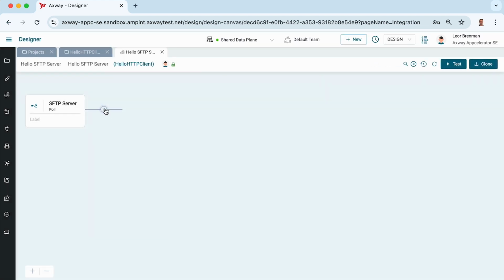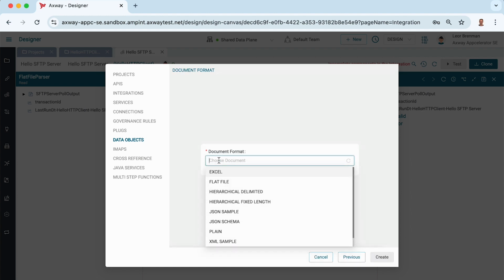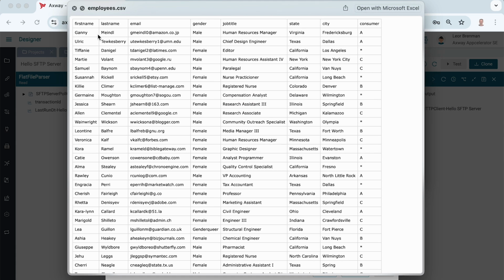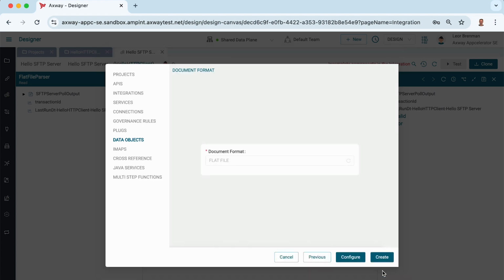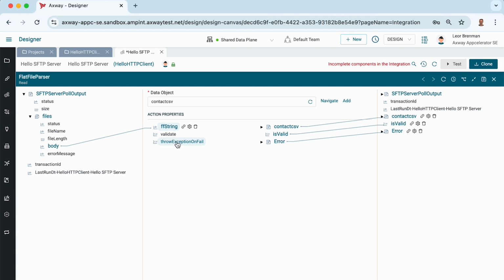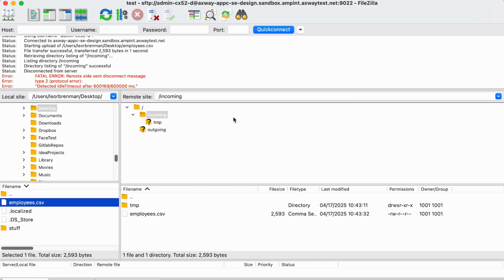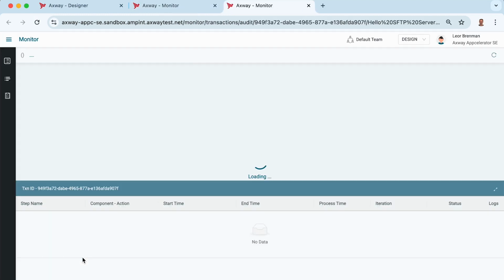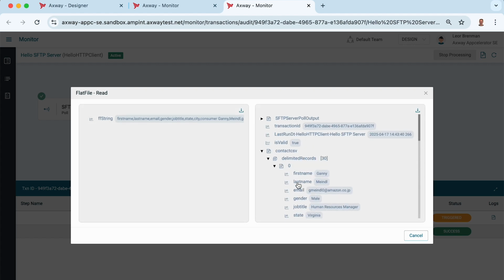Demo | Amplify Fusion Hello FlatFileParser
In this demo, we parse the ingested CSV file using a FlatFileParser and a Data Object. This enables powerful downstream processing by transforming raw file content into structured, actionable data within your integration.

🔑 Key Takeaways:
📄 Create a Data Object for CSV Parsing – Define the structure of your incoming data for seamless mapping.
🔍 Use the FlatFileParser component – Convert raw file content into usable records in your integration flow.
🔁 Preview and validate file contents – Inspect parsed rows and prepare your data for further processing or API calls.

Hi. In this video, we're going to use a FlatFileParser and a data object to parse our CSV file that we received in the last video “Hello SFTP server”.

So let's go back to our Hello SFTP server integration. Let's disable it so we can modify it. It's deactivated so we can modify it. And what we'll do is we are going to add a FlatFileParser. This will allow us to take the file contents and convert it to a set of rows that we can manipulate in our integration.

So we'll do a FlatFileParser read. And let me expand this. And first we need a Data Object. And we don't have a Data Object for this CSV file. So we're going to need to create one. So we'll call this “contact” CSV. Click next. The document format will be a FlatFile. And now we're going to click on the “Configure” button. And let's pick our delimiters. It was a CSV file. So we'll pick comma as the delimiter.

The new line character is /n. And we do have headers in our CSV file. And in case you forgot let me go to the desktop and take a look at this. And you see of course is first name, last name, email. So there is a header row. And these are the rows in the CSV file. Okay.

So at this point we're going to pick a file and we pick a representative file. Doesn't have to be the one that being transferred but one that looks like it. And we'll open that and click “Next”. And at this point we can review the data types. And String is fine. And they're all required. And now let's click “Next” and click “Create”. And this will bring us to our “contactcsv” data object.

And we can review it. And it seems like it's fine at this point we'll click refresh. So we're back in our integration. We're in the FlatFileParser component. So I will now select the “contactcsv” and it requires a string. So let's expand our “SFTPServerPollOutput” and pipe in.

Let's go down to the files. And let's take the “body” and drag it over to us a string. Now we can also enable validation. And we can throw an exception on fail because we don't really know what files are going to be sent to us. But for now, we'll leave that, alone and we can take a look here.

What's being created is a contactcsv document with a document array inside of it called “delimitedRecords”. And those column names as fields. So I'll click “Save”. Let's enable our integration. Let's go back to the FileZilla. Let me connect to test. All right. Let's correct. Okay.

I'll make sure I'm in the incoming folder. And what I can do is drag this over. And once it's done, that should trigger the integration. Let's come over here. Let's bring up the Monitor on its own tab. I can see that it ran again. And now I see the SFTPServer Poll ran that triggered the integration. And then it ran the FlatFileParser, which was a success. And at this point we can click on the FlatFileParser. I see the input. And then if I look here at my contactcsv document and expand the array I can see all those rows. Looks like there's 29 rows. And if we open one of them I can see the details of each row. And at this point we can actually loop over delimited records if we need and process that data.

We could split the file into multiple files. We could, convert the file into json payload and send it to an API. There's many things we can do, but in this video we saw how to use a FlatFileParser component and a related data object that represents the structure of the CSV files that this integration is prepared to handle.